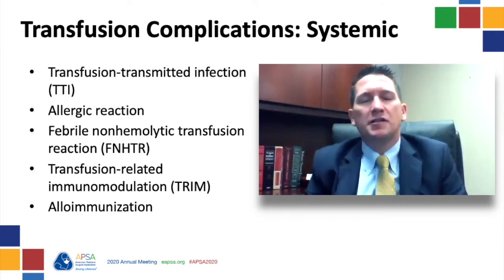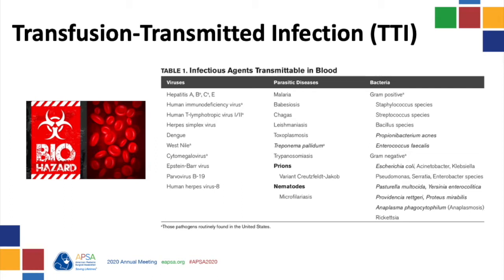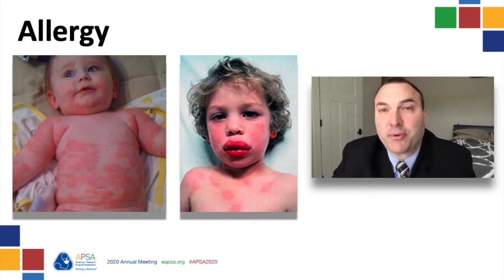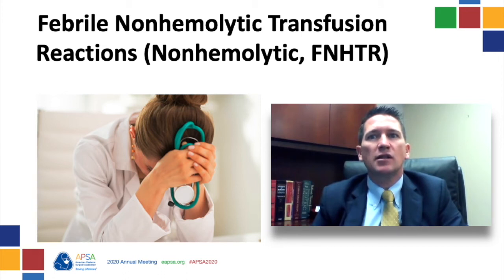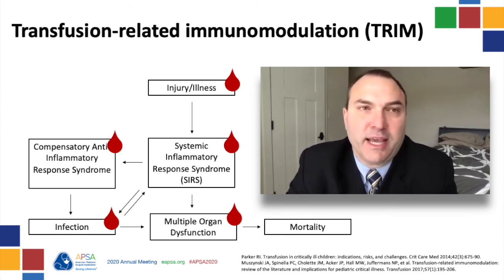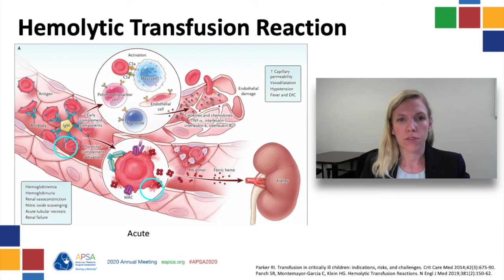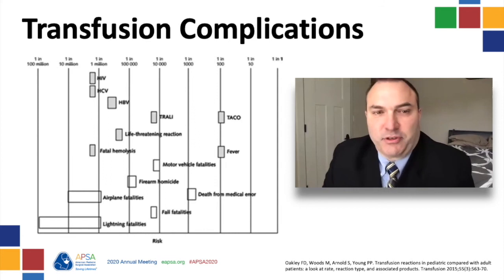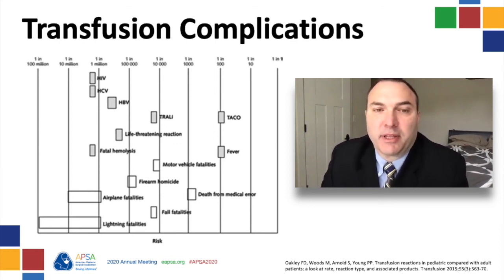Critical Care: Transfusion complications APSA 2020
Keith Thatch, Natalie Drucker and Howard Pryor discussion transfusion complications was part of the the Critical Care session for the APSA 2020 virtual meeting.